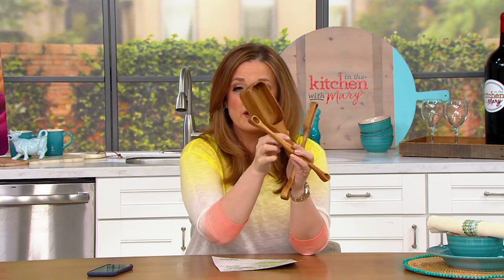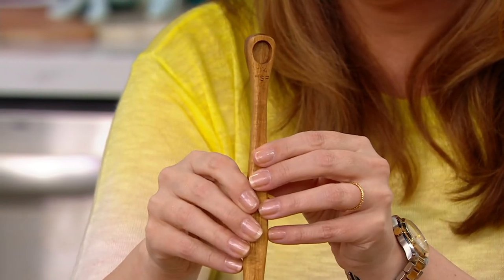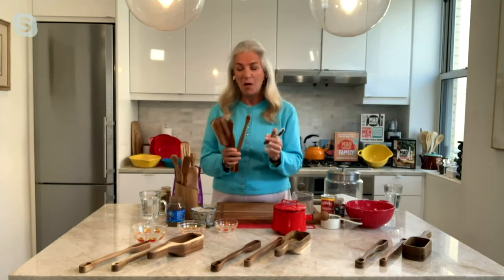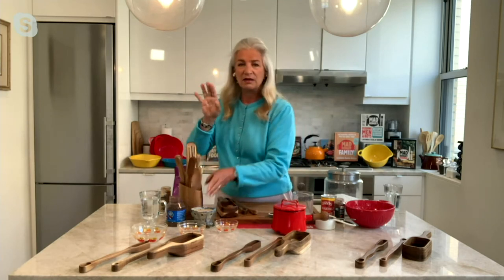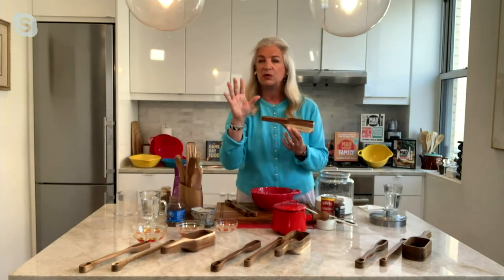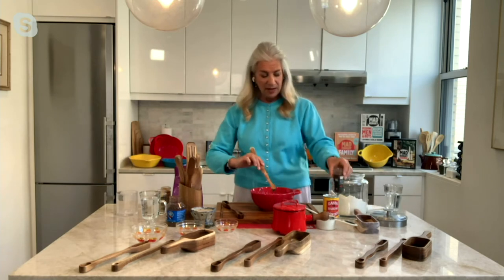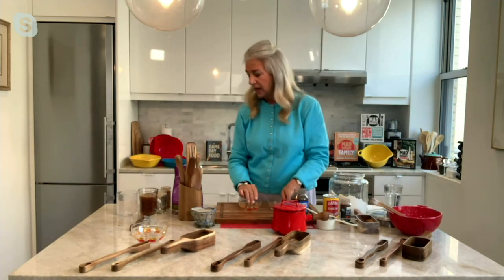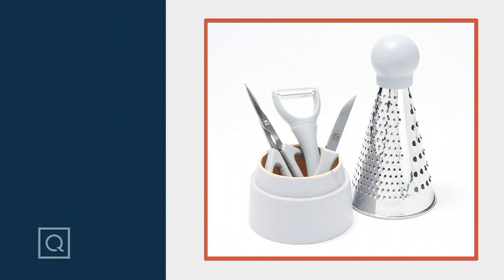Mad Hungry 3-Piece Acacia Wood Measuring Spoon Set on QVC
Measure out six different quantities with only these three acacia wood measuring utensils, a set for saving space while still cooking with class. From Mad Hungry.